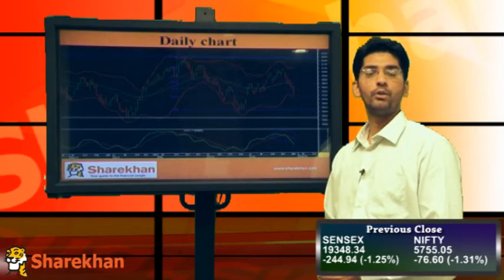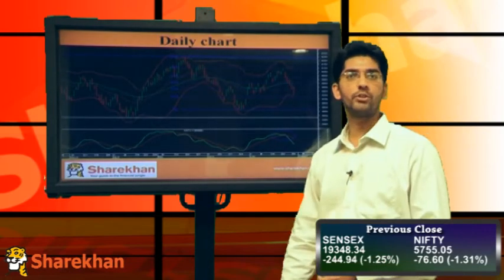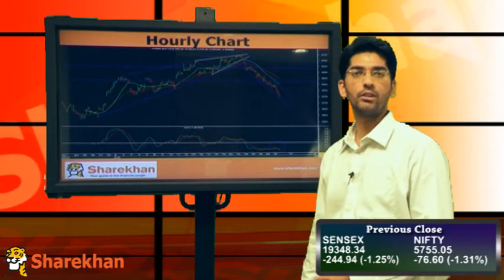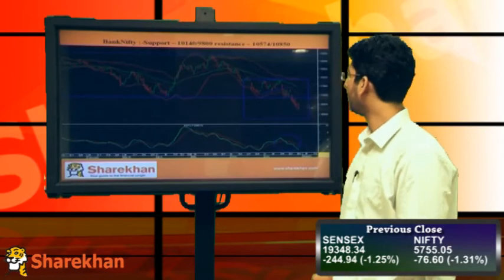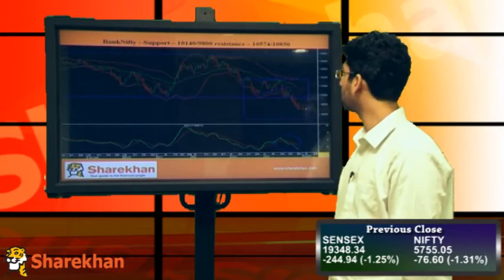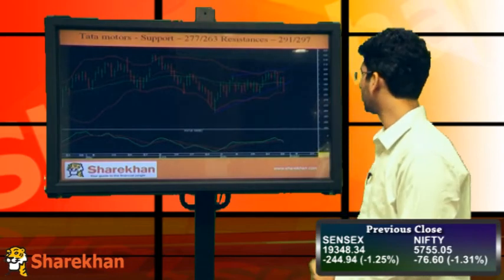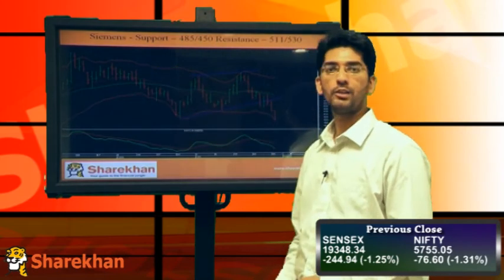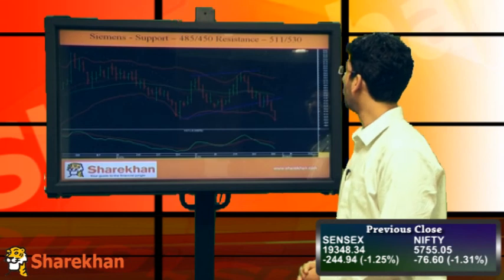Market Wrap - July 30 2013